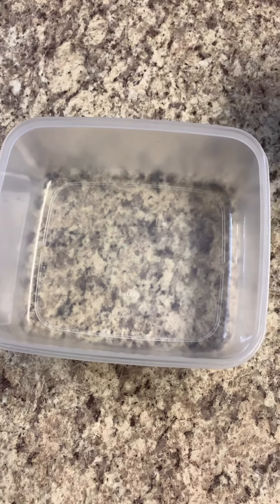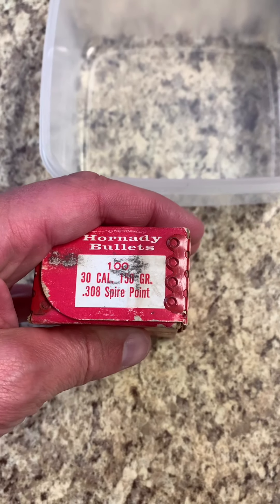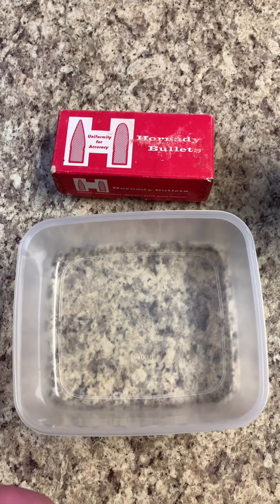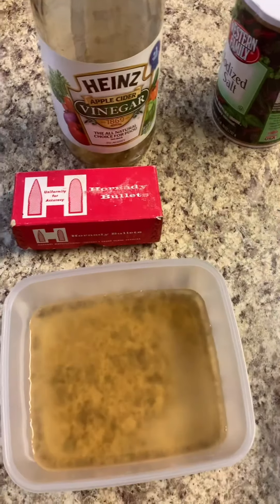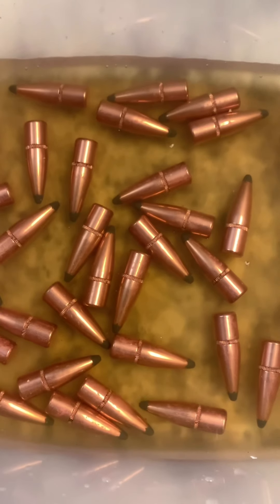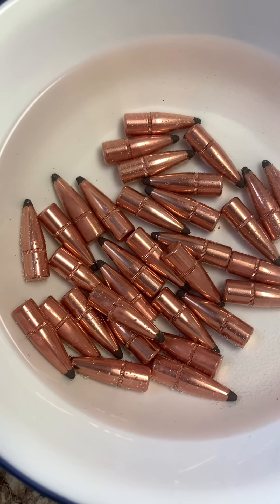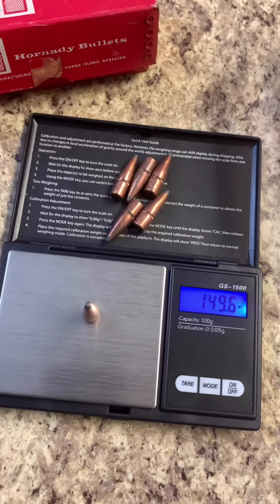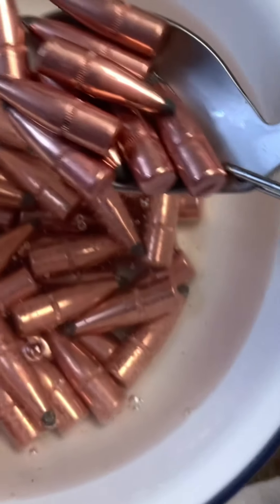No Scrub Bullet Cleaning | Safe, Cheap, & Easy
This is one way to clean copper bullets which have become corroded over time.  This works almost instantaneously.  It uses inexpensive household products and it works wonders.  Make old bullets look new again.  It does not require a scrubbing and almost no effort.  It is cheap and environmentally friendly.  Enjoy.